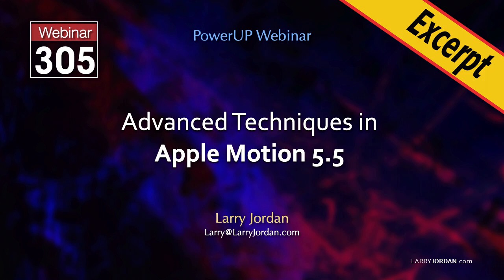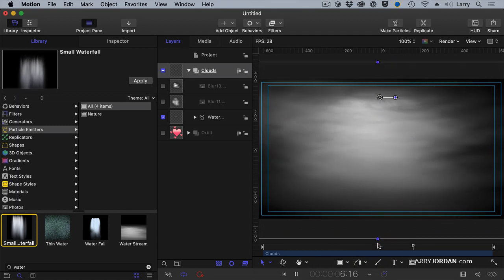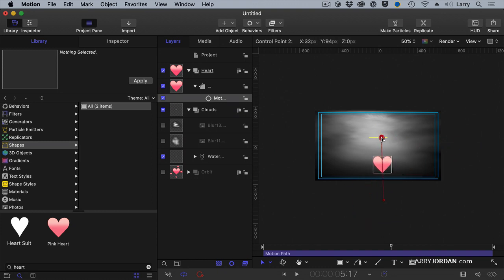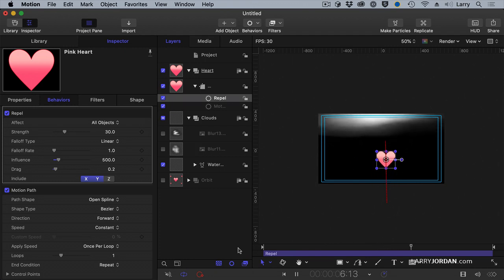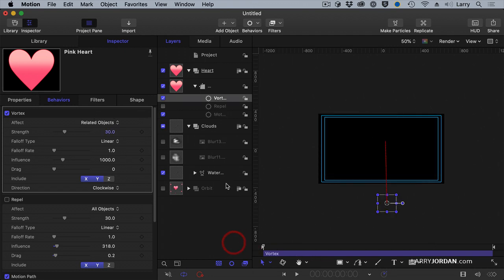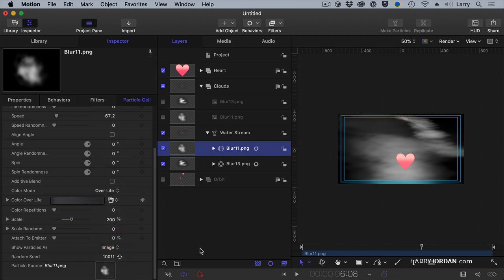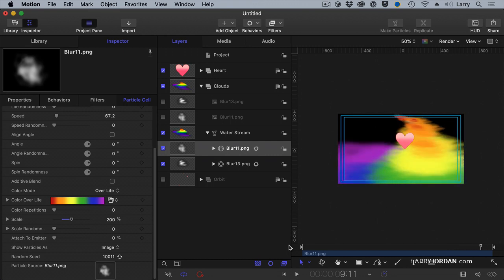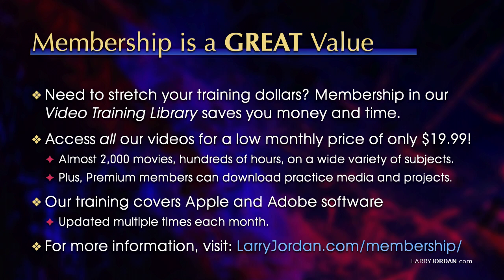Particle Emitters and Simulations in Apple Motion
"Create and Animate Text on a Curve in Apple Motion" is an excerpt from a recent PowerUp webinar - "Advanced Techniques in Apple Motion 5.5" - presented by Larry Jordan.

Explore the capability of Apple Motion for your projects in more depth.  In this short video tutorial, Larry Jordan illustrates how to use and modify particle emitters, then showcases two simulations: Repel and Vortex using Apple Motion.